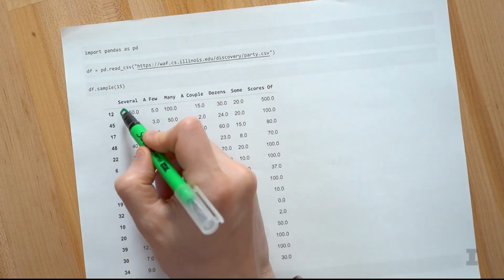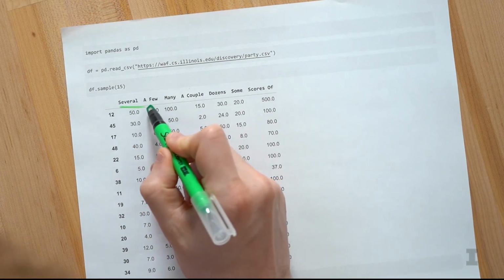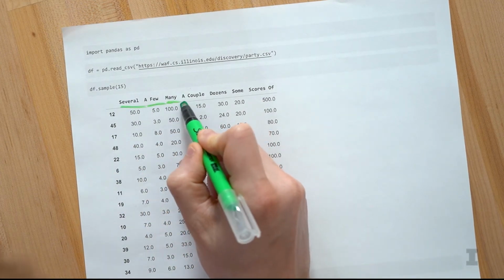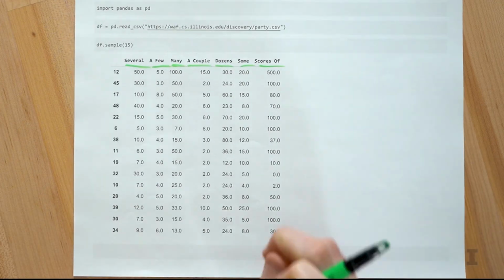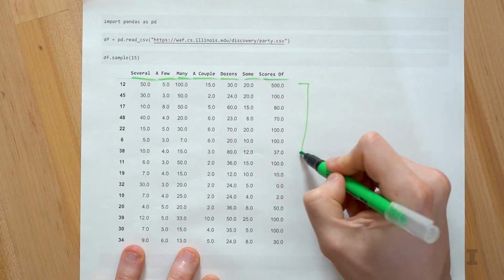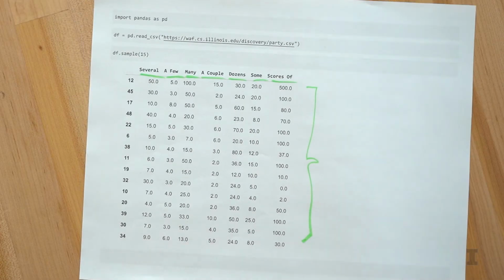People at a Party Dataset D1-01